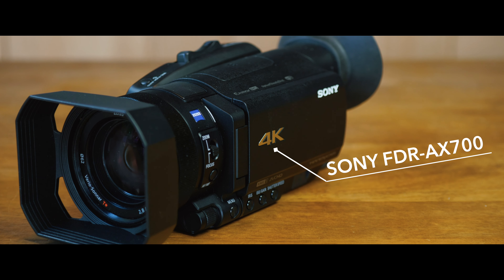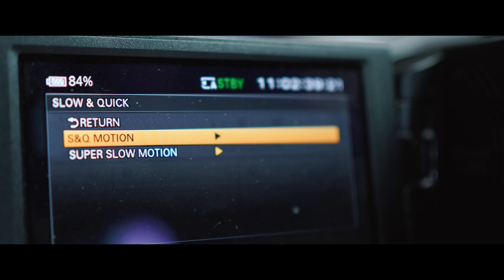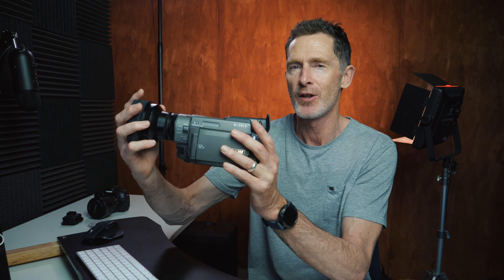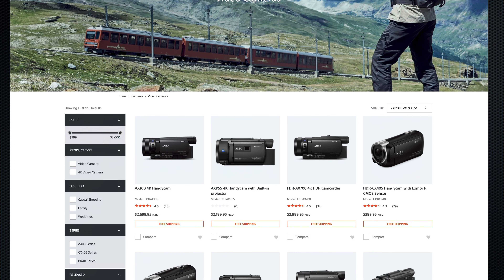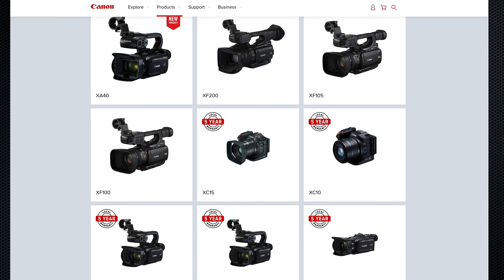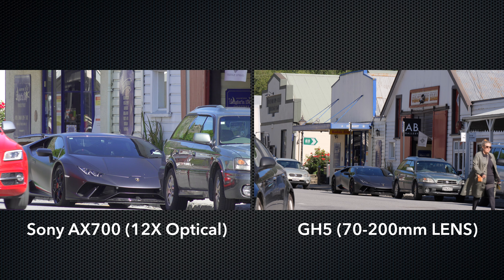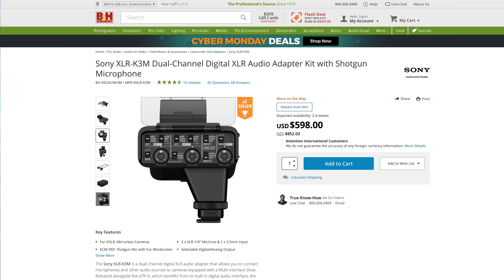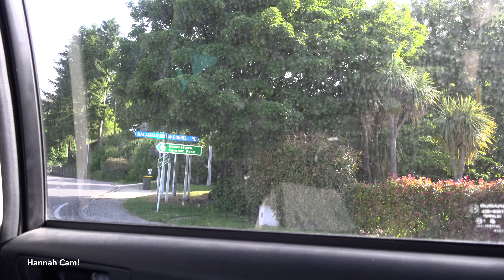Are Video Camcorders Obsolete?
Watch my FREE Video training with my 9 BEST Tips for Shooting Real Estate Video

Are the days of the traditional Video Camcorder numbered?  Thanks to Sony NZ who kindly loaned me the Sony FDR-AX700 Camcorder

Amazon Link to Sony FDR-AX700